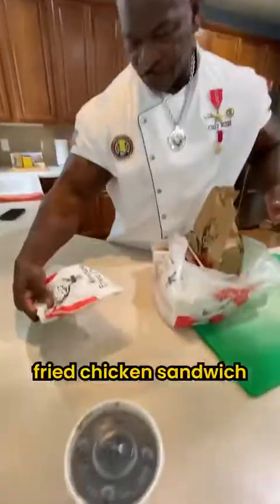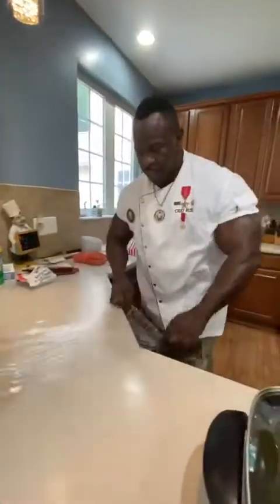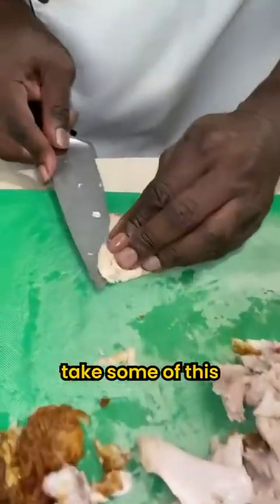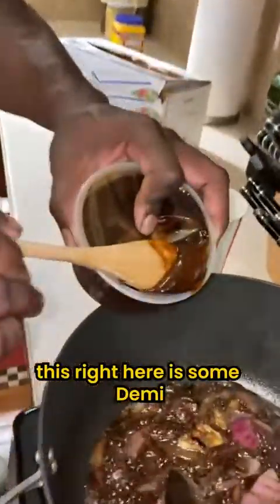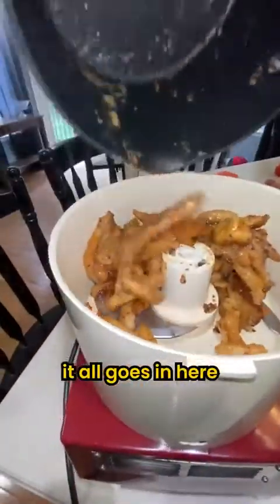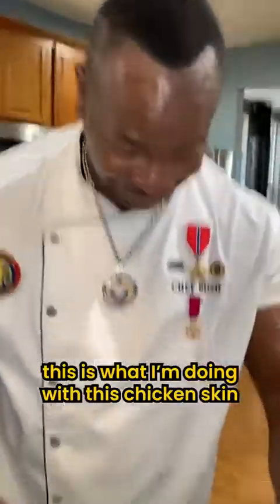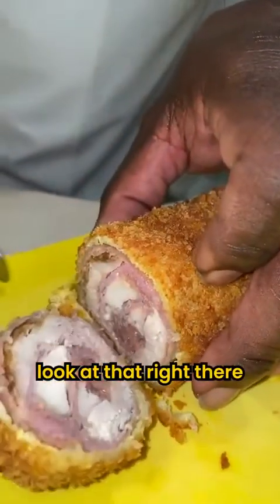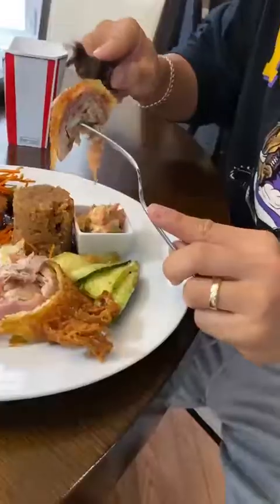TURNING KFC MEAL INTO GOURMET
wonderful approach to cooking with leftover food if you have any